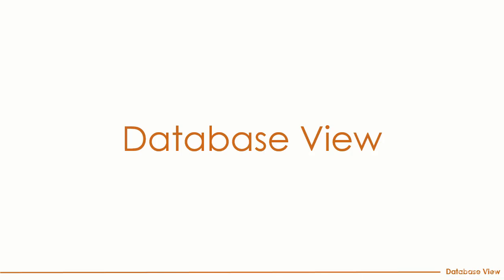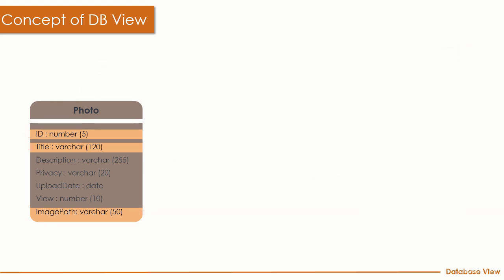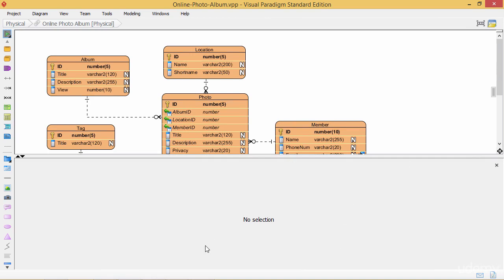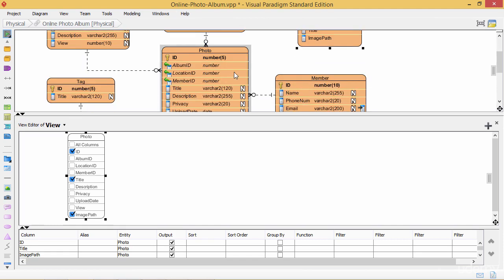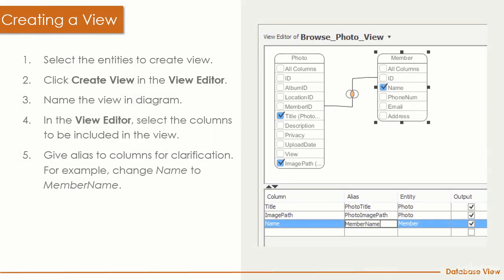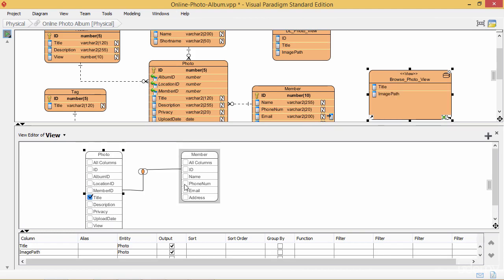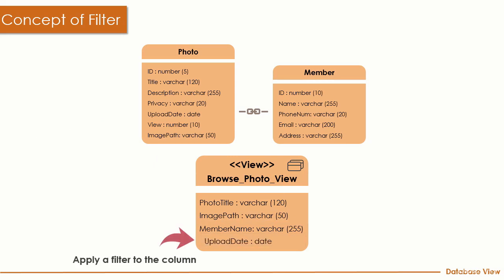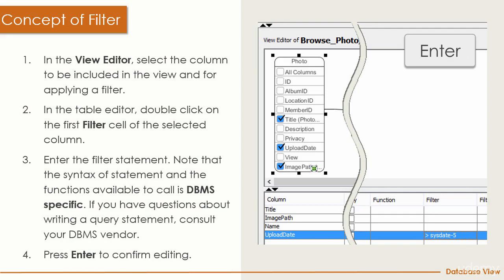part 7 Database View | 1. Introduction to Database Design and Management